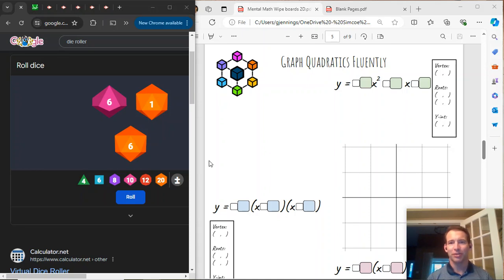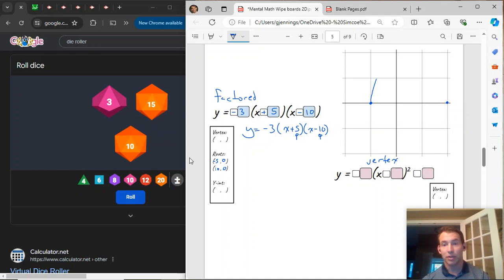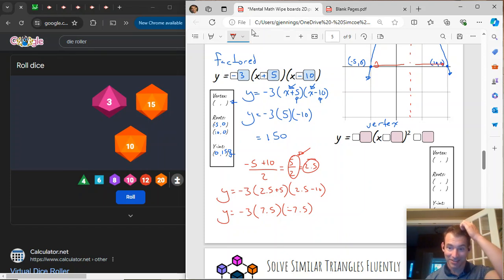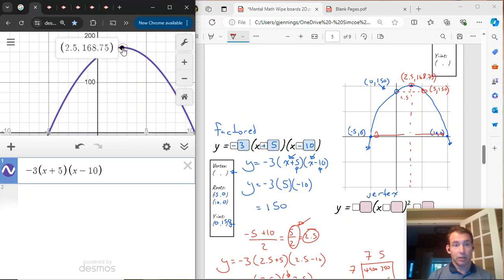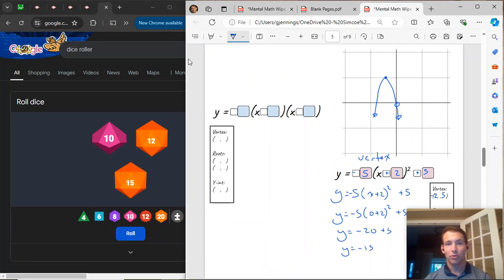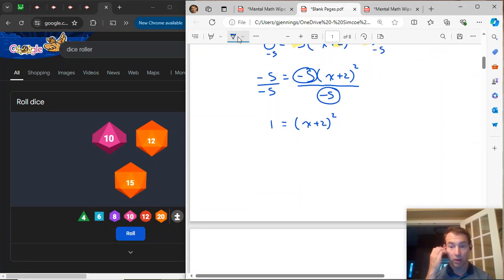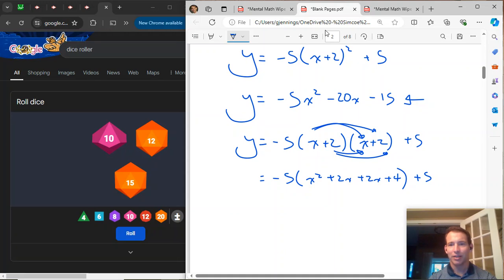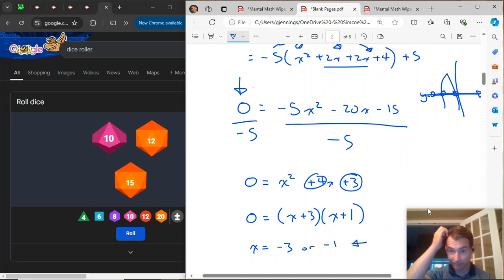Graph Quadratics Fluently 1/2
You'll learn:

- to generate random factored and vertex form quadratics using dice
- tricks to find the vertex and roots given different forms

Training for 5 minutes is good, 10 minutes is very good, and 15 minutes is excellent.

Training 3 times a week is good, 5 times a week is very good, and daily is excellent.